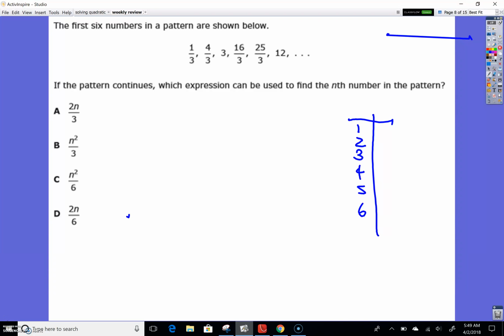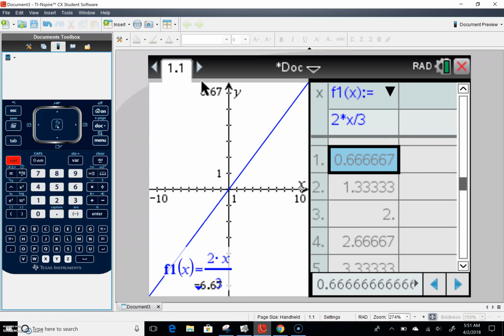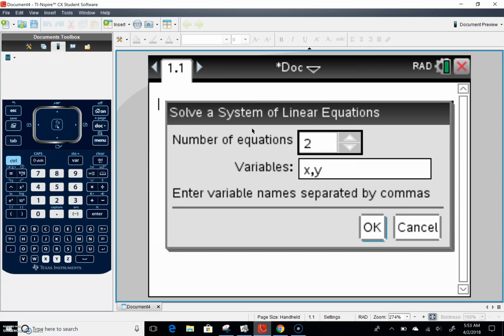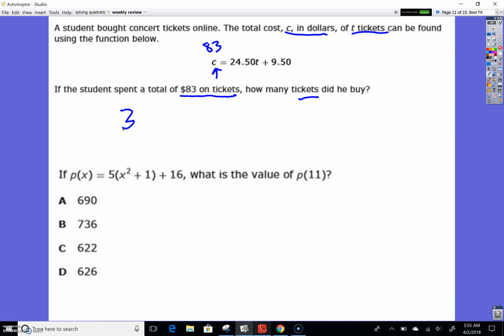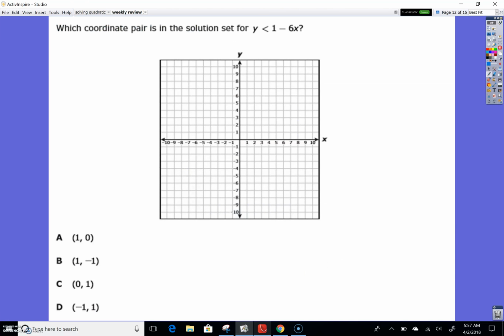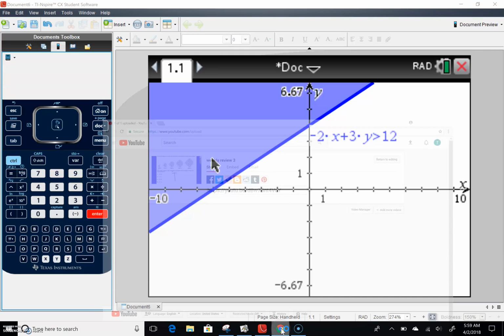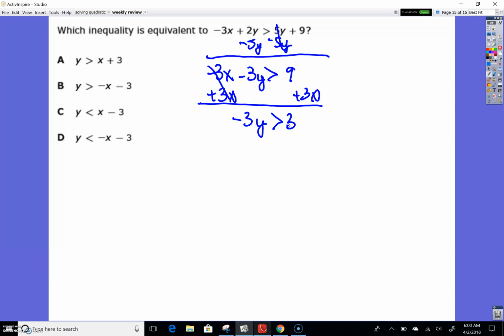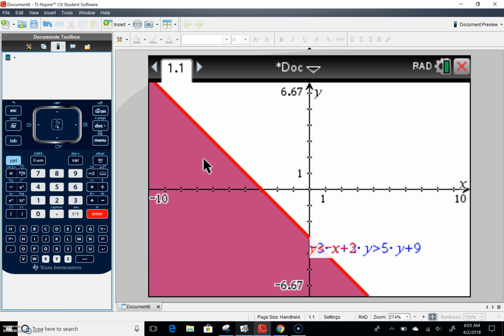weekly review 3 part 2